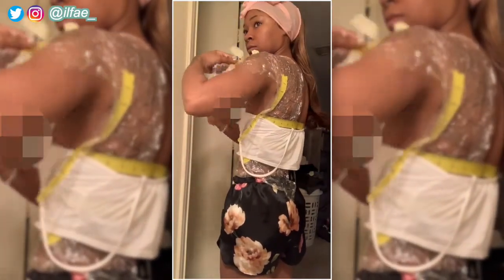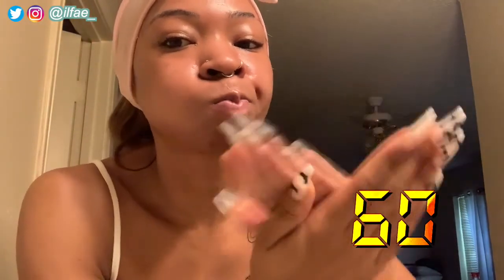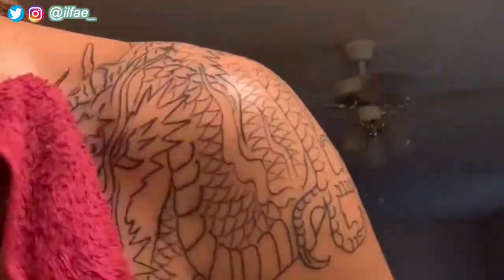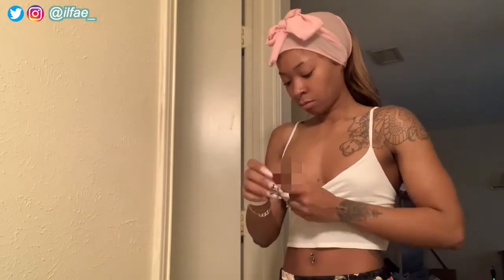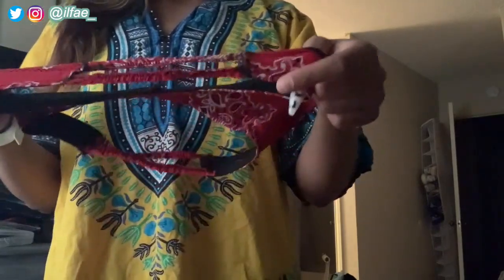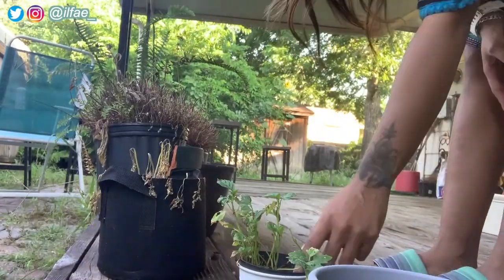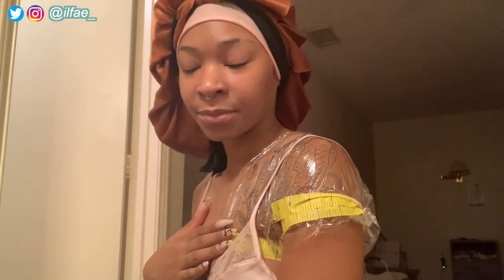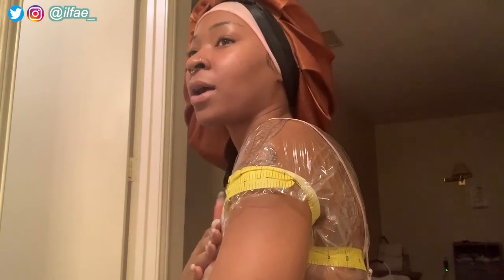Go to Chair Dance Class with Me Vlog | ilfaemoneet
What's up guys! Hope y'all are well. Come with me to my chair dancing class!
*sorry for the quality. filmed on iphone

Did you like the video? Let me know if I should do more or just let it be.

I WANT YOU TO KNOW:
Be you. Be proud of you.

INFO/SONGS:
Name: Ilfae
Age: 25
Camera: Samgsung NX500
Software: Final Cut Pro